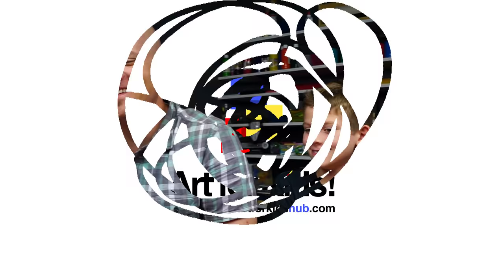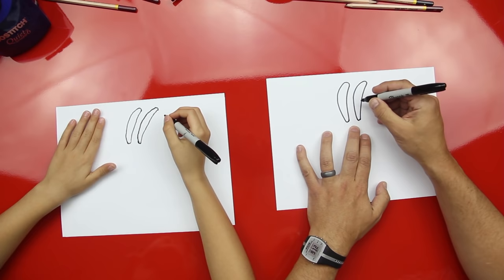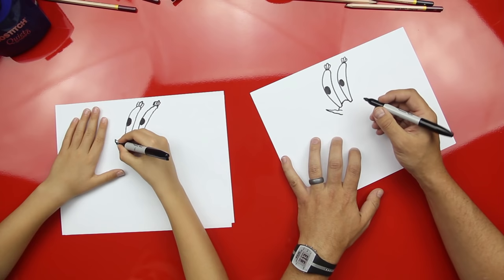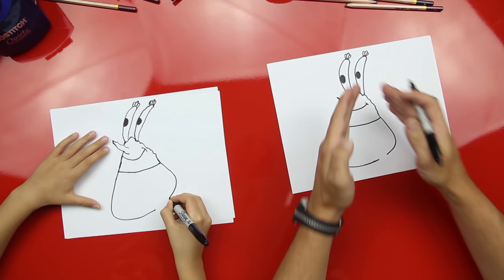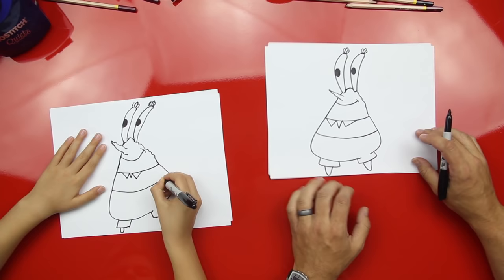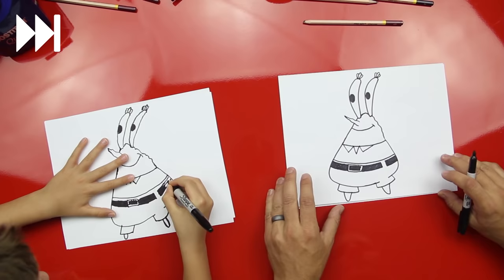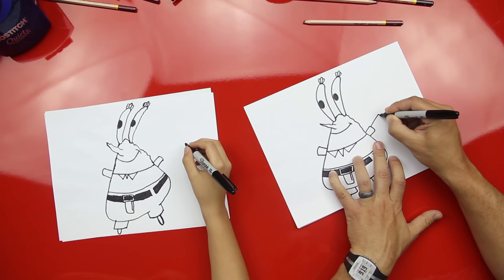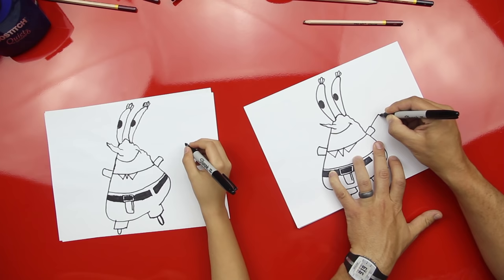How To Draw Mr. Krabs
How to draw Mr. Krabs! Money, money, money!

MATERIALS USED IN THIS VIDEO:

Sharpie
Paper